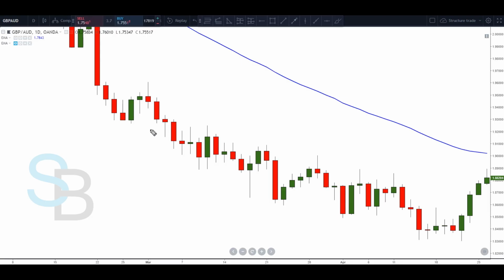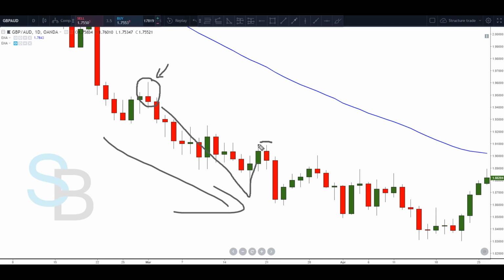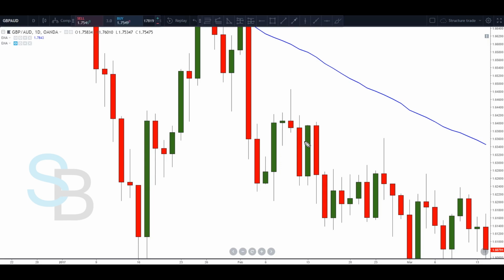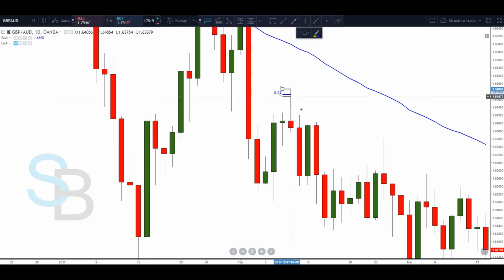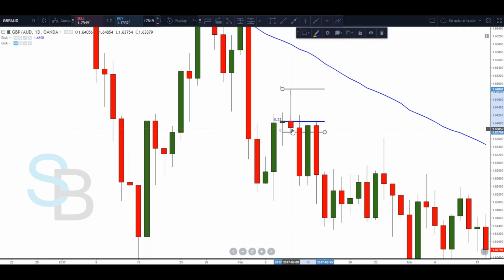Top Trader Reveals BEST Candlestick Entry Patterns